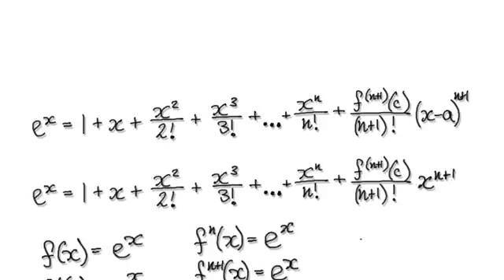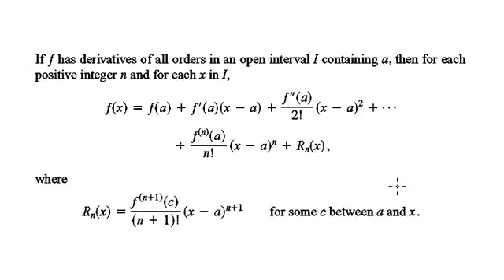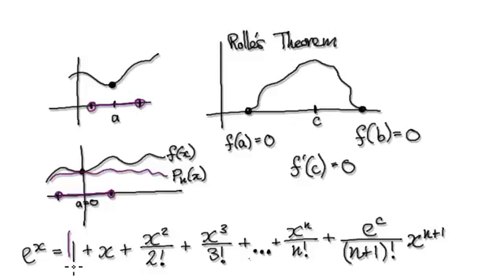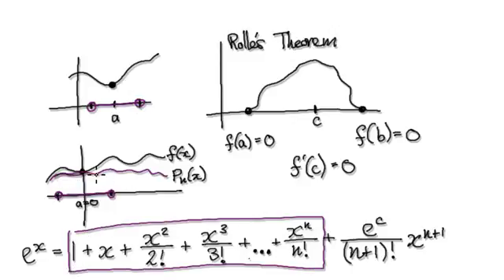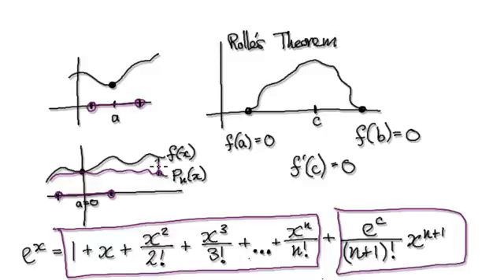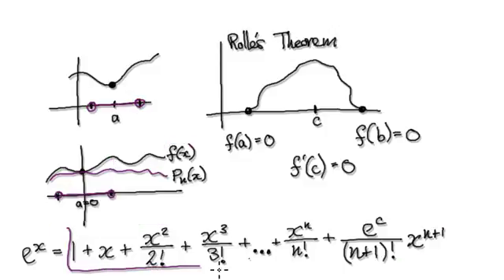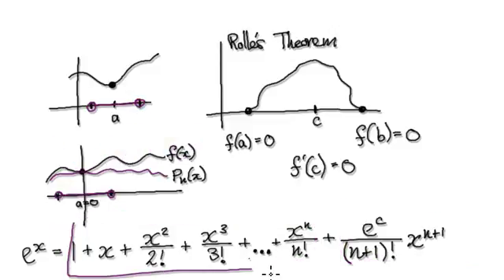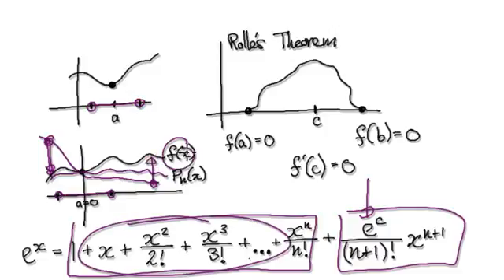Video 2803- Taylor's Remainder Theorem - Example f(x)=e^x - Part 2/4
Taylor's Remainder Theorem - Example f(x)=e^x